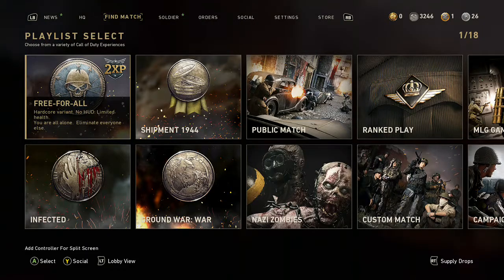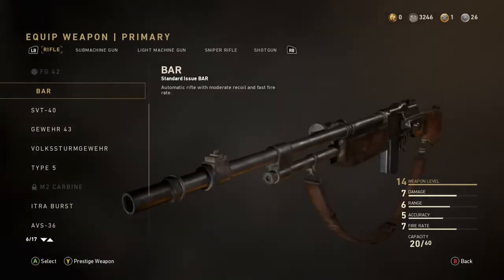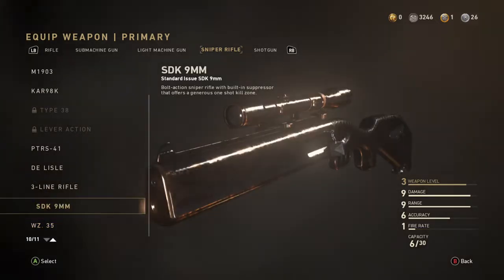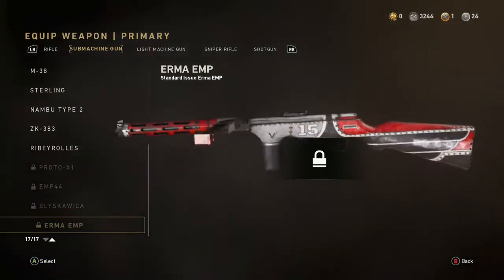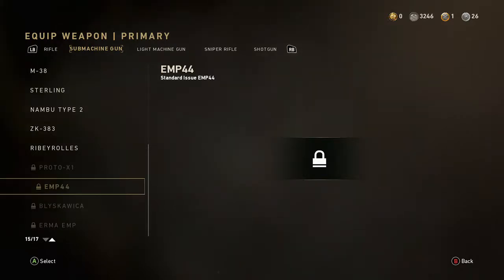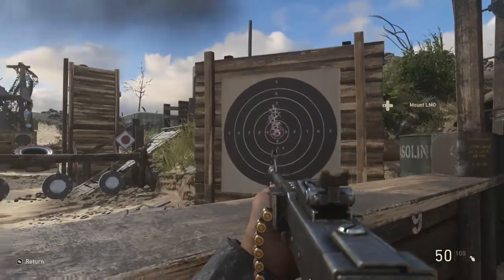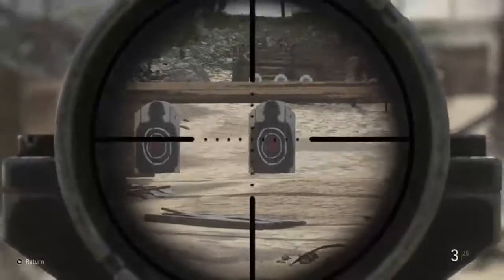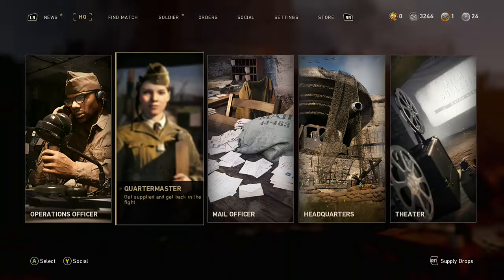CoD WW2 DLC weapons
a look into the latest set of weapons added with patch 1.24 on June 4, 2019.